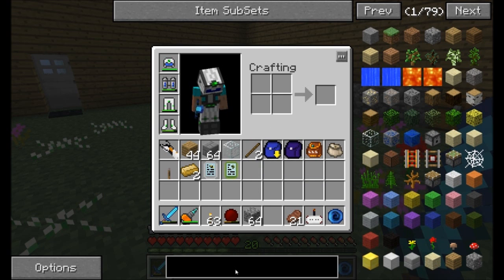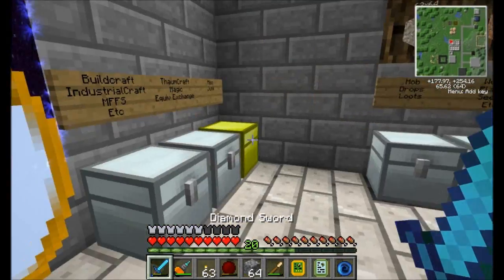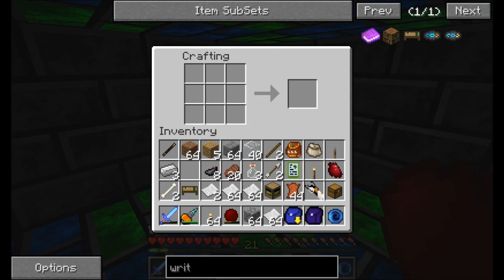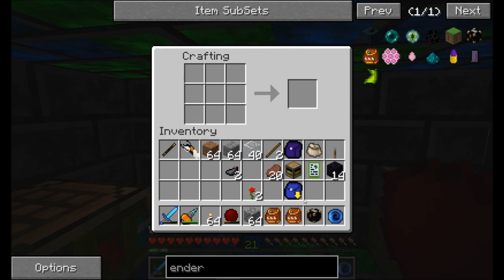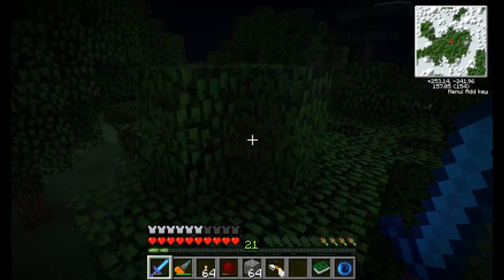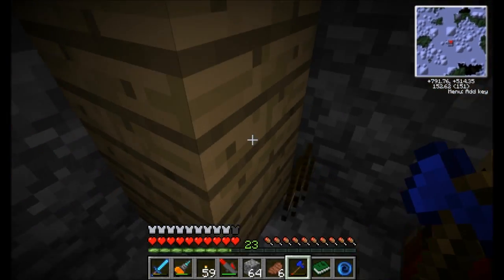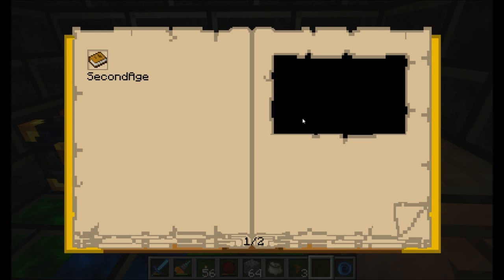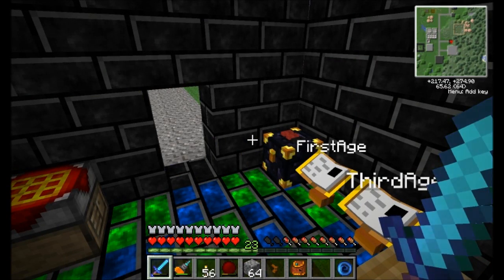Season 5 - Episode 40 Dimensional Travel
Lets explore SOME of the cool stuff Mystcraft has to offer!  Plus a world download, WOOT!